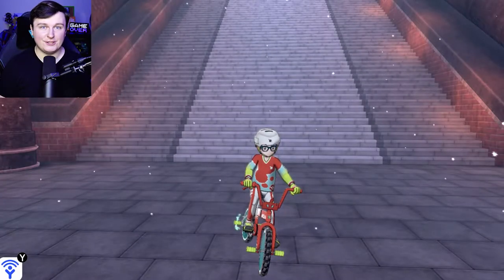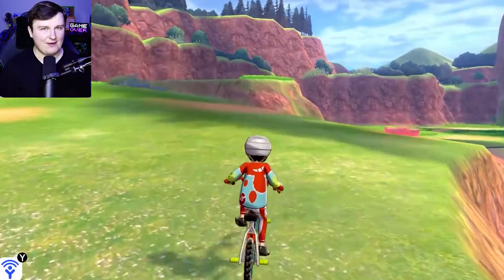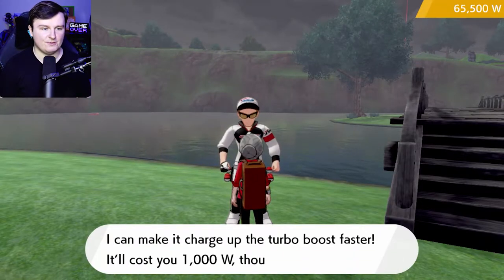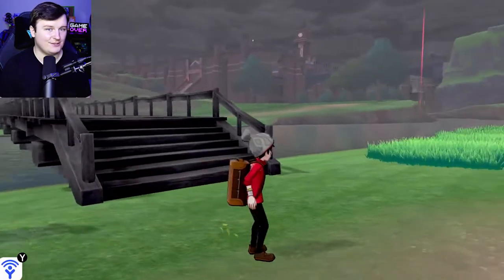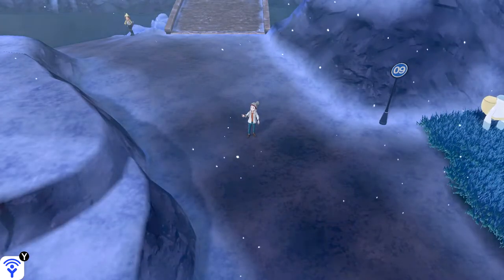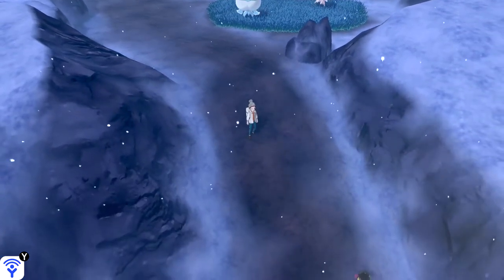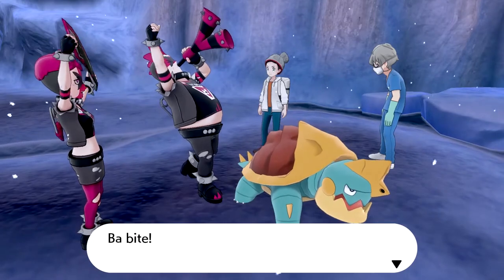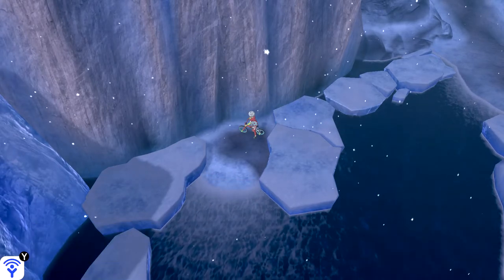How to Power Up Your Bike in Pokemon Sword and Pokemon Shield!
Pokemon Sword & Shield has many new and amazing features in the Galar region adventure, however, traveling around the expansive region can be a little difficult prior to getting and powering up your bike. We have previously gone over how and where to get your bike, and in this follow up video we will go over how to get EVERY bike upgrade in the game so you can go everywhere as fast as possible!

Follow Pokemon Arcade!
About Pokemon Arcade:
News, Tips & Lets Plays involving Pokemon Sword and Shield, Pokemon Let's go Pikachu & Eevee, and lots of other Nintendo based properties!